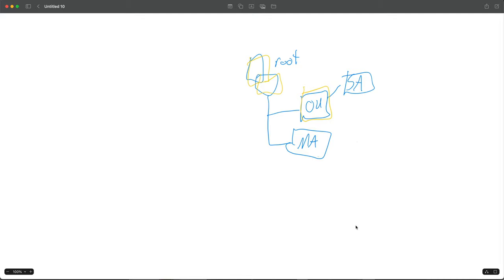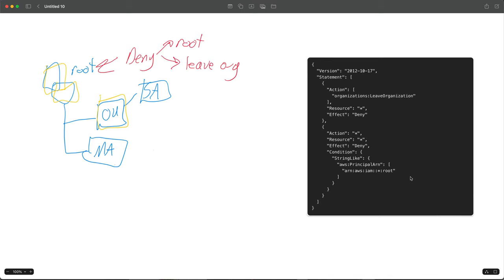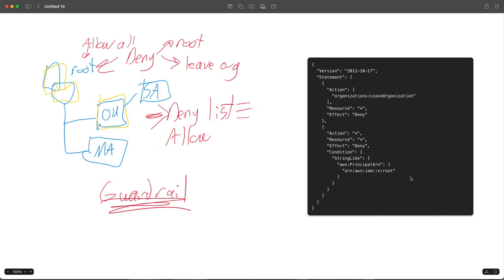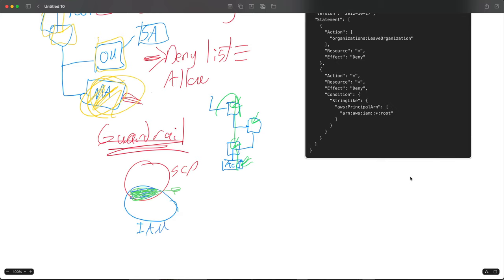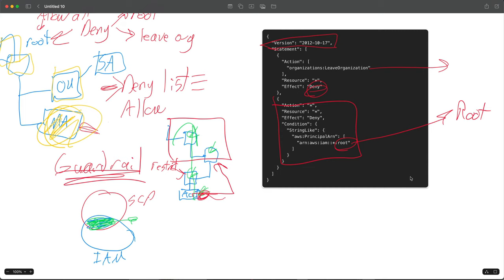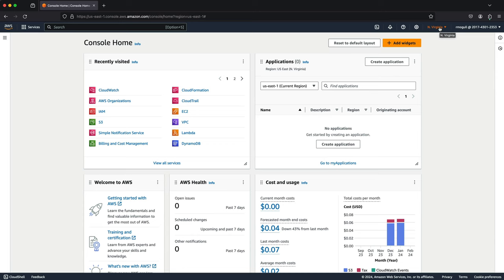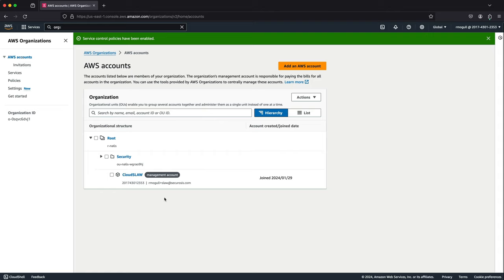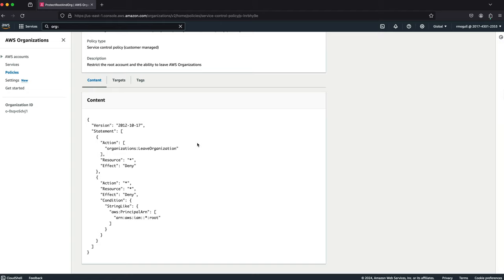Give Your Account a Security Blanket with SCPs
This week we deploy our first Service Control Policy and learn about the power of Organizations to protect accounts.